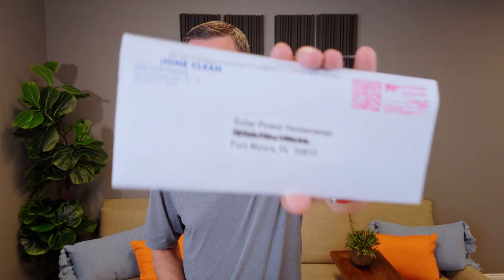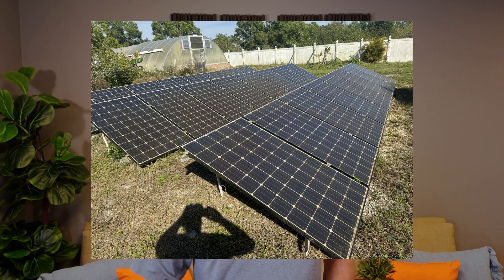Is Solar Panel Cleaning Necessary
Should you clean your solar panels?

In this video, Florida Solar Design Group Principal Solar Designer Jason Szumlanski explores whether paying someone to clean your solar panels is advised. There is a mailer going around and a variety of companies offering solar panel cleaning in Southwest Florida. Before you hire one of these companies, do your homework!

"Is that realistic? The answer is almost definitely no!"

Chapters
0:00 Introduction
0:10 Letter Received
0:30 Do You Need to Clean Solar Panels
0:54 Scare Tactics
1:24 How Much Does it Cost
2:36 Manufacturer Recommendation
3:00 When Cleaning is Necessary
3:50 Careful Who You Hire
4:40 Final Thoughts

About Florida Solar Design Group
Florida Solar Design Group is located in Fort Myers, FL, and serves all of Southwest Florida including Lee, Collier, Charlotte, Hendry, and Glades counties. We are a real LOCAL solar contractor, not a sales organization. We focus and specialize our efforts in our small service area to provide stellar customer service. You would not buy an air conditioner from a contractor in Tampa or Miami, so why should solar panels be any different? What sets us apart is our hyper-engaged owners who are always accessible to clients to help them make informed decisions, on-site during installations, and easily reachable after the sale.

Florida State Certified Solar Contractor CVC56956
Florida State Certified Electrical Contractor EC13013208